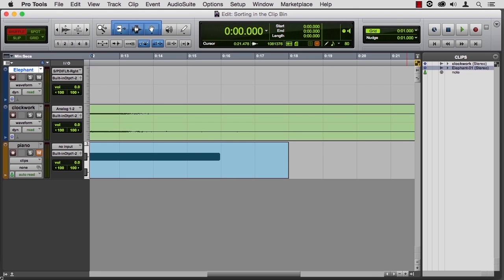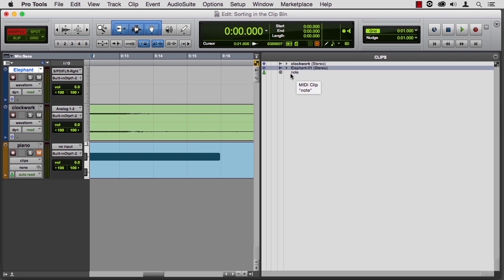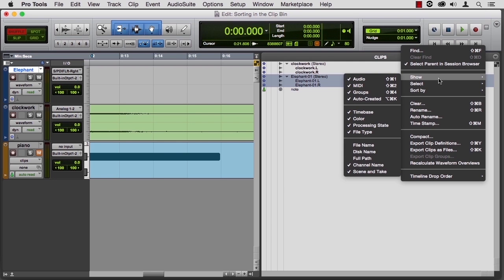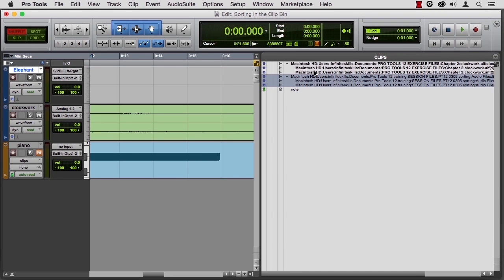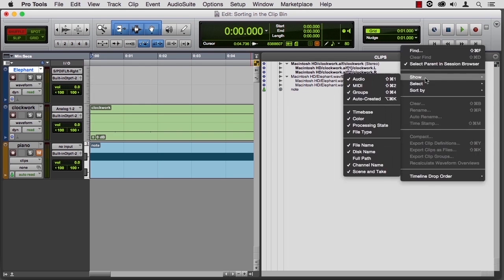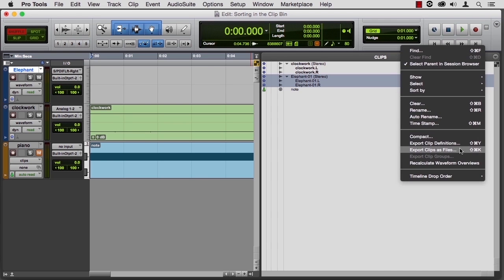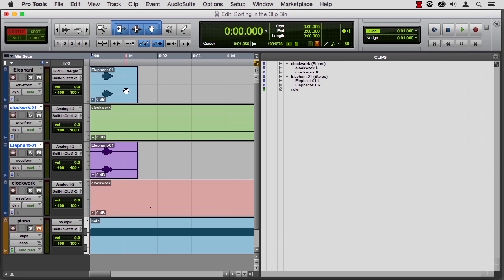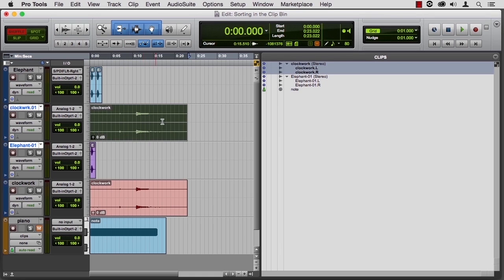Learning ProTools 12 03 06 Sorting In The Clip Bin